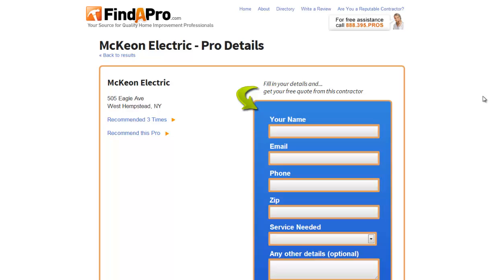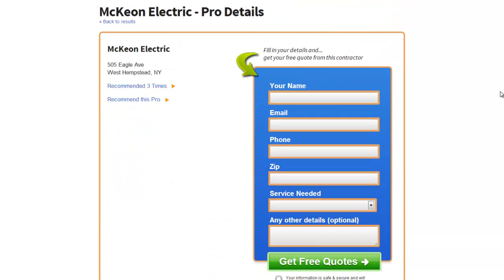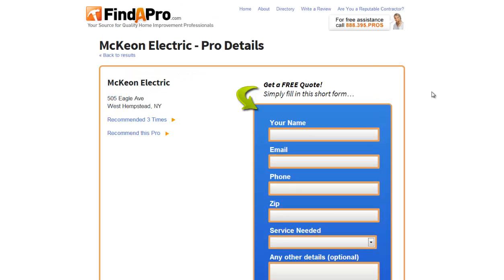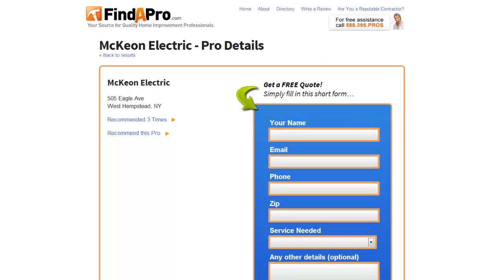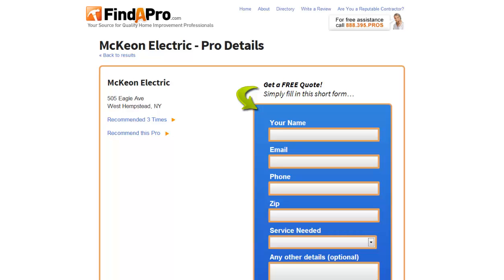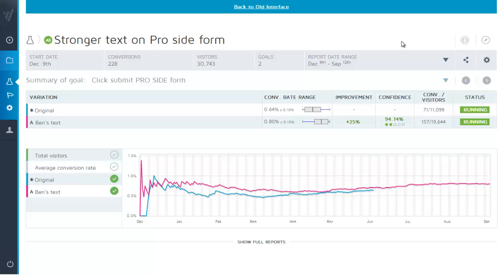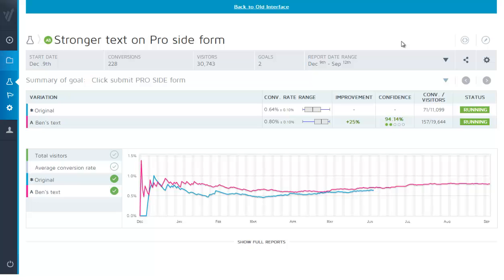CRO case study: FindAPro Form intro text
See how simply changing the introduction text before an important form can deliver a significant boost in conversion rates.